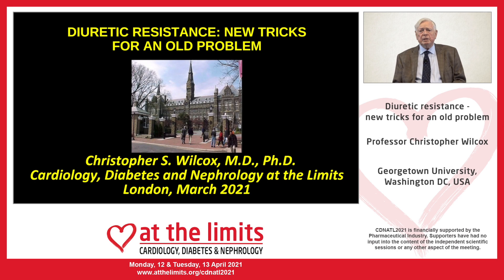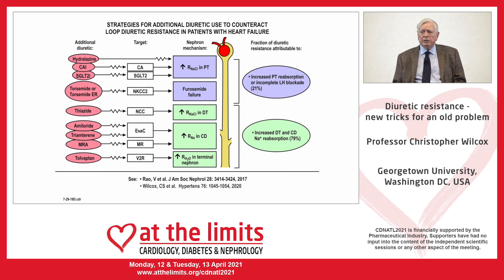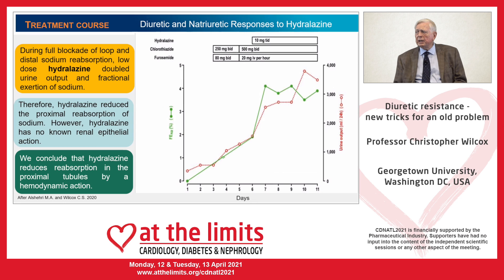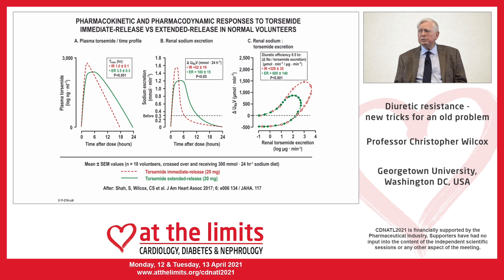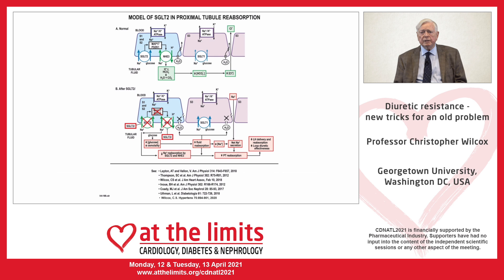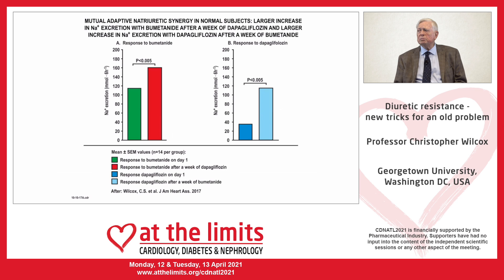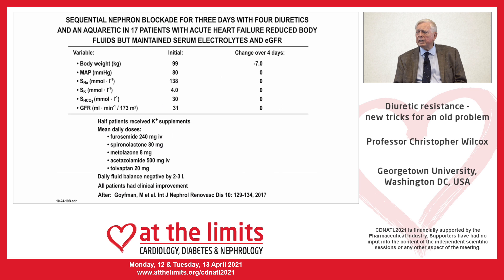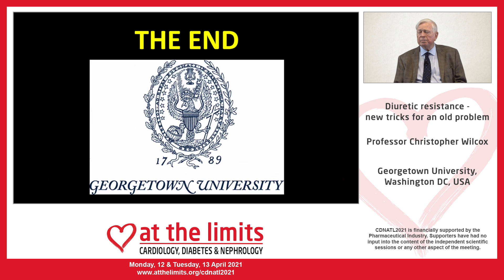Professor Christopher Wilcox - Diuretic resistance - new tricks for an old problem - Summary version